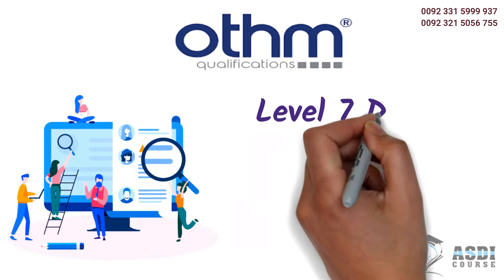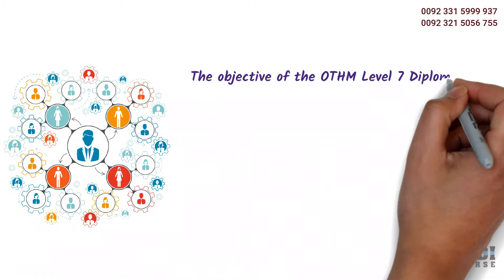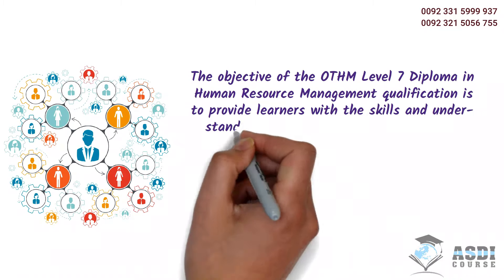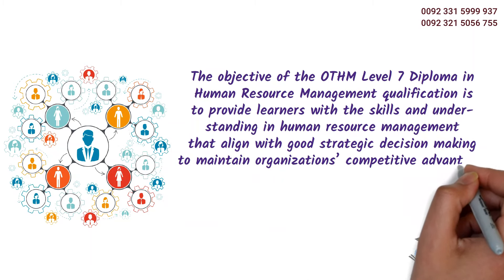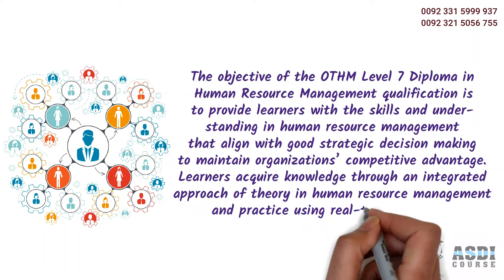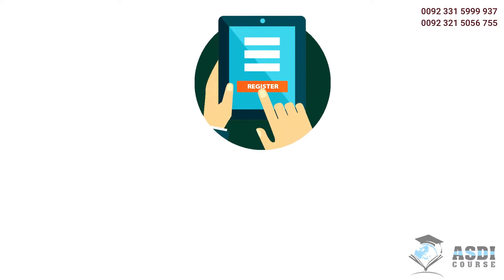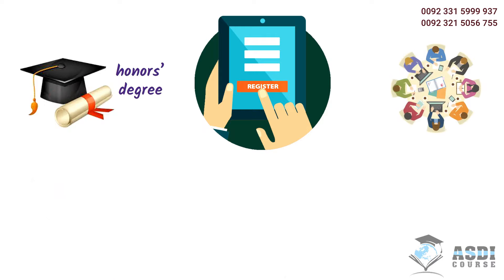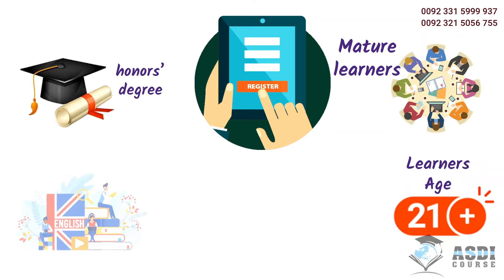Registration OPEN || OTHM Level 7 Diploma in Human Resource Management || UK Qualification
OTHM Level 7 Diploma in Human Resource Management

Qualification Number: 603/5897/X
Overview

The objective of the OTHM Level 7 Diploma in Human Resource Management qualification is to provide learners with the skills and understanding in human resource management (HRM) that align with good strategic decision making to maintain organisations’ competitive advantage.

Learners acquire knowledge through an integrated approach of theory in human resource management and practice using real-time activities. Successful completion of this qualification will develop learners’ strategic human resource management and leadership skills and their ability to focus on the requirements of implementing an organisation’s strategy.

The Level 7 Diploma in Human Resource Management qualification enables learners to progress into or within employment and/or to work toward a relevant Master’s programme with advanced standing.
Entry requirements

For entry onto the OTHM Level 7 Diploma in Human Resource Management qualification, learners must possess:

    An honours degree in related subject or UK level 6 diploma or an equivalent overseas qualification
    Mature learners with management experience (learners must check with the delivery centre regarding this experience prior to registering for the programme)
    Learners must be 21 years old or older at the beginning of the course
English requirements: If a learner is not from a majority English-speaking country must provide evidence of English language competency.

Equivalences

The OTHM Level 7 diplomas on the Regulated Qualifications Framework (RQF) are at the same level as master’s degrees. However, they are shorter (120 credits) and learners will have to proceed to the dissertation stage (60 credits) with university to achieve a full masters programme.
Qualification structure

The OTHM Level 7 Diploma in Human Resource Management qualification consists of 6 mandatory units for a combined total of 120 credits, 1200 hours Total Qualification Time (TQT) and 600 Guided Learning Hours (GLH) for the completed qualification.
Mandatory units

    Strategic Human Resource Management (20 credits)
    Engagement of Employees and Organisational Learning (20 credits)
    Leadership Development and Performance Management (20 credits)
    Global Resourcing, Talent and Reward Management (20 credits)
    Managing Employment Relations and Employment Law (20 credits)
    Business Research Methods (20 credits)

Duration and delivery

The qualification is designed to be delivered over one academic year for full-time study but it is also flexible in its delivery in order to accommodate part-time and distance learning.

The qualification is delivered face-to-face, through lectures, tutorials, seminars, distance, online by approved centres only.
Assessment and verification

All units within this qualification are internally assessed by the centre and externally verified by OTHM. The qualifications are criterion referenced, based on the achievement of all the specified learning outcomes.

To achieve a ‘pass’ for a unit, learners must provide evidence to demonstrate that they have fulfilled all the learning outcomes and meet the standards specified by all assessment criteria. Judgement that the learners have successfully fulfilled the assessment criteria is made by the Assessor.

The Assessor should provide an audit trail showing how the judgement of the learners’ overall achievement has been arrived at.

Progressions

The OTHM Level 7 Diploma in Human Resource Management qualification enables learners to progress into or within employment and/or continue their further study. As this qualification is approved and regulated by Ofqual (Office of the Qualifications and Examinations Regulation), learners are eligible to progress to Master’s top-up at many universities in the UK and overseas with advanced standing.